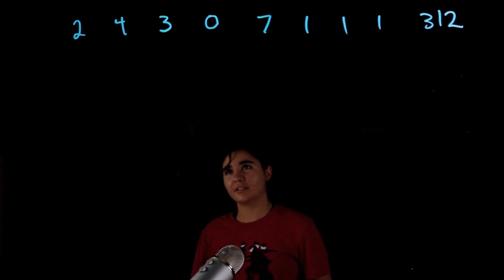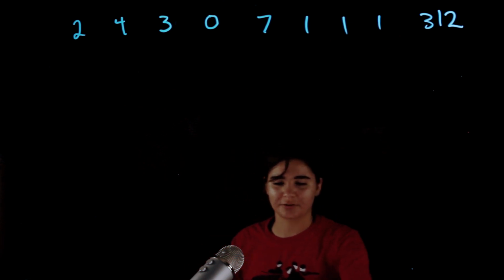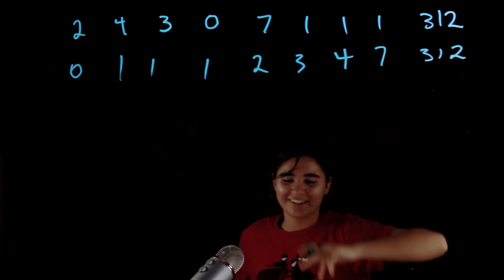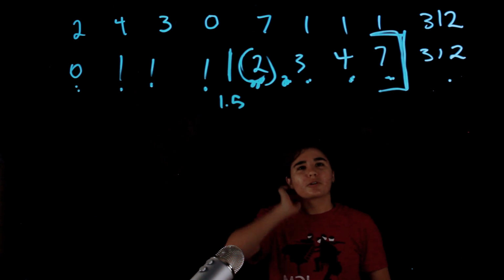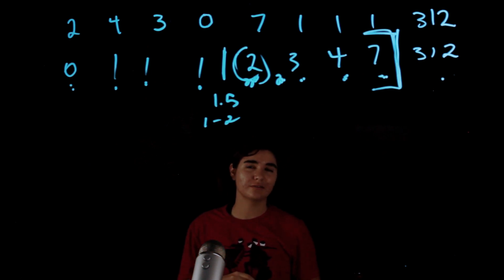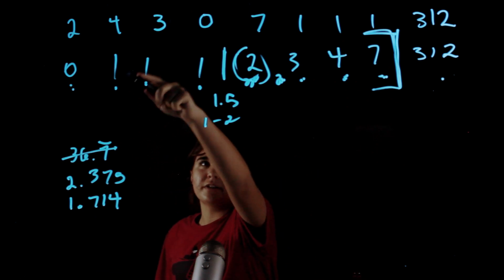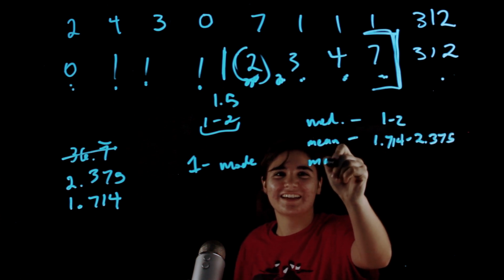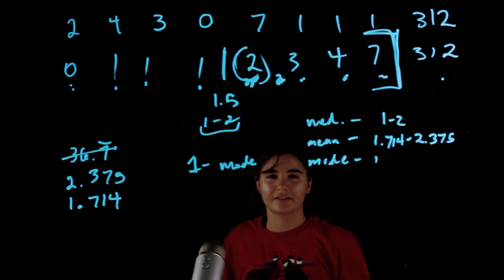Mean, Median, and Mode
The video discusses mean, median, and mode, as well as the effects that an outlying number can have on them.